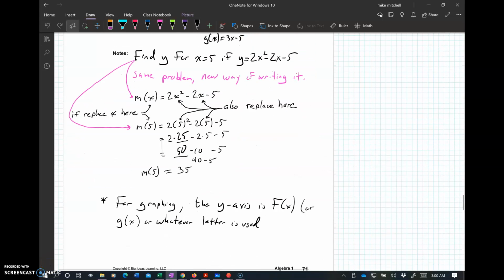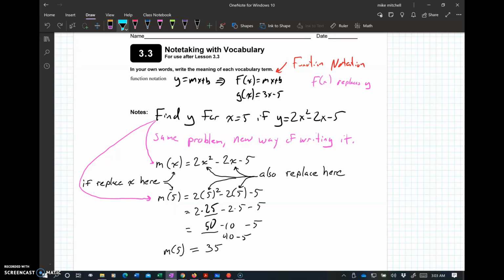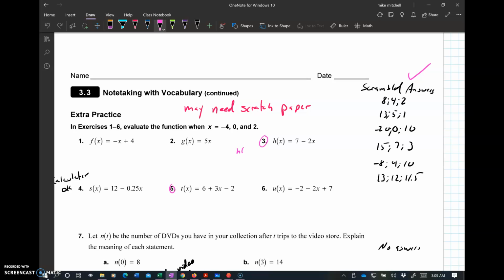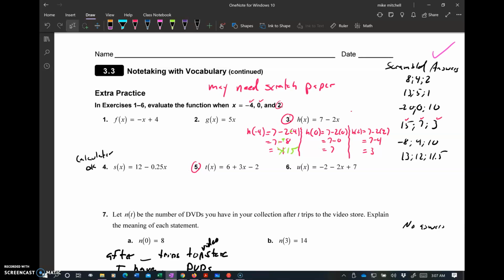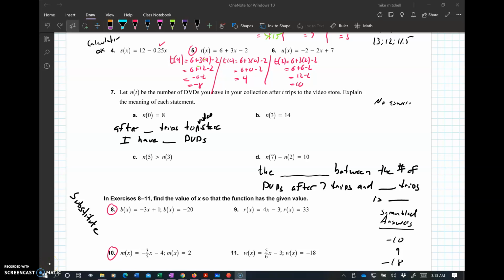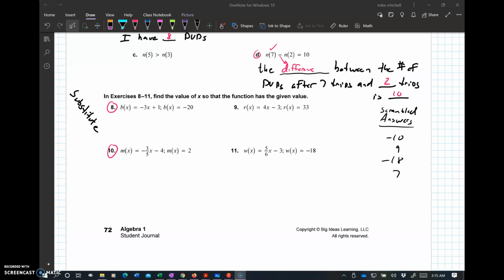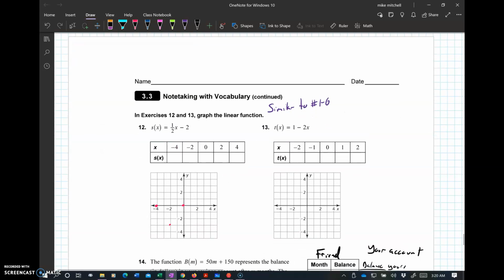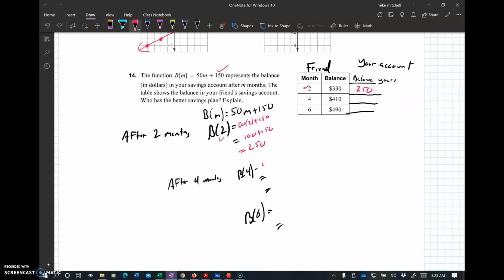Alg 1 Journal 3.3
Guide video for the section 3.3 in BIM